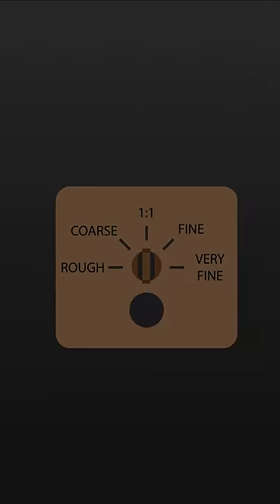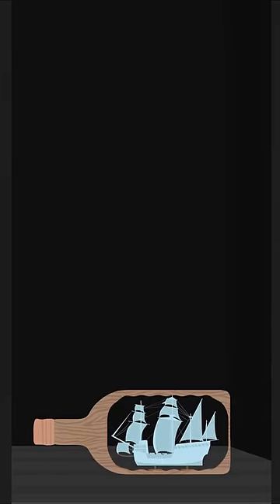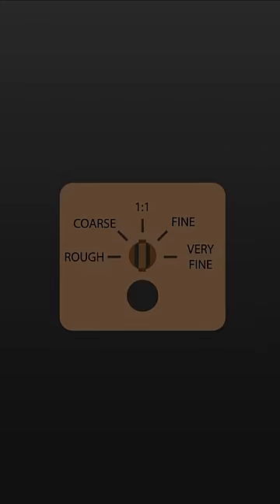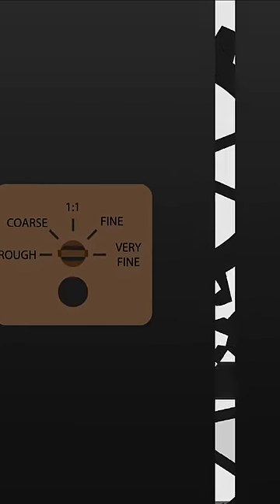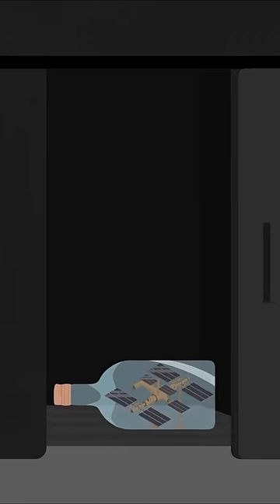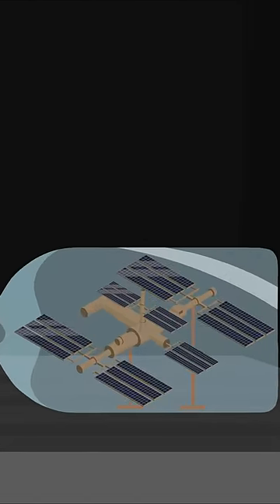Three Ships in Bottles Put Inside SCP-914!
We explore what would happen if Three Ships in Bottles were put inside SCP-914 The Clockworks. Watch and find out!